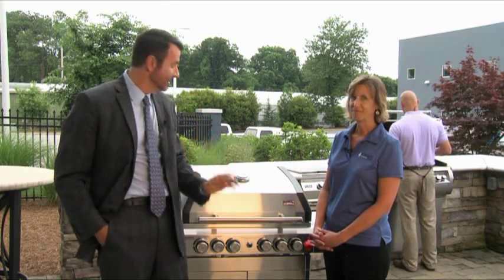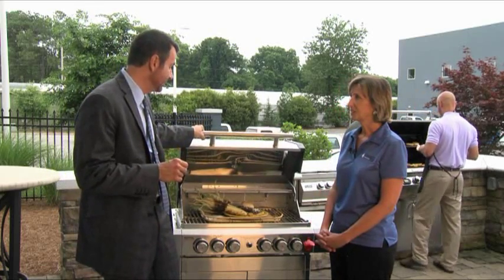RealEstateShow Interview 06062015 YCNG Grill Special Amy Cassidy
Join us as we talk Amy Cassidy from York County Natural Gas about all your grilling needs! Whether you are a beginner or master griller, they have what you need!

The Stephen Cooley Real Estate Group at Keller Williams
856 Gold Hill Rd #112
Fort Mill, SC 29708

1560 Ebenezer Rd
Rock Hill, SC 29732